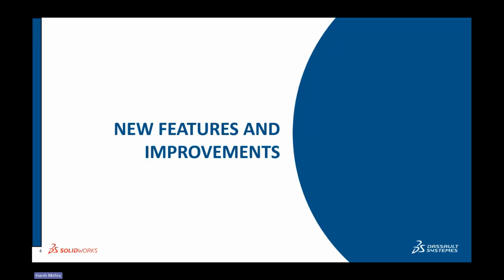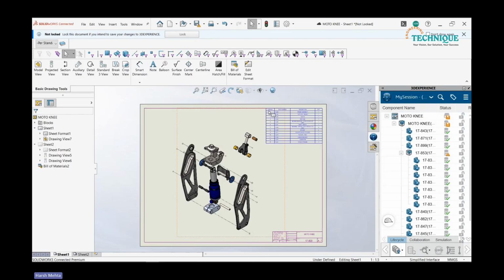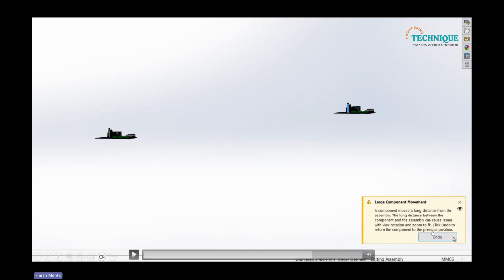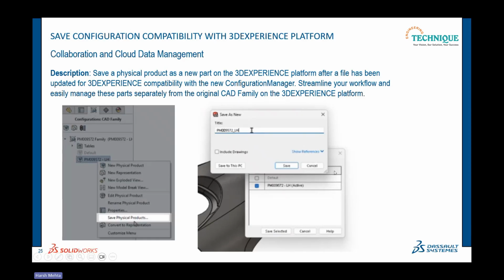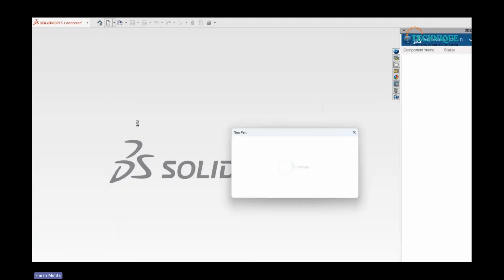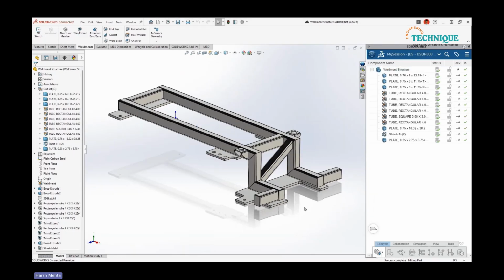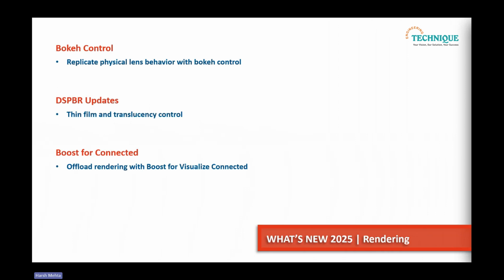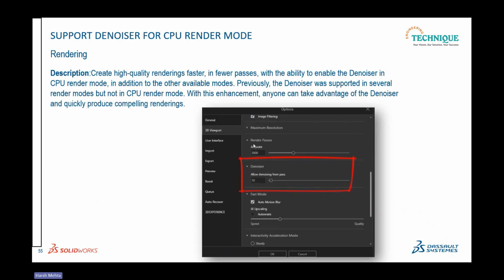Recap: What’s New in SOLIDWORKS 2025 – FD01 & FD02 | Engineering Technique SOLIDWORKS reseller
Catch the replay of our exciting session on What’s New in SOLIDWORKS 2025 – showcasing the powerful new FD01 & FD02 features.

📅 Date Aired: 21 May (Wednesday)
🕒 Time: 3:00 PM – 4:00 PM
🎙️ Speaker: Harsh Mehta - Customer Success Engineer
🏢 Presented by: Engineering Technique – Authorized SOLIDWORKS Reseller

Explore the future of design innovation with improved functionality and performance enhancements in FD01 & FD02.
📺 Watch the full recap and upgrade your workflow!